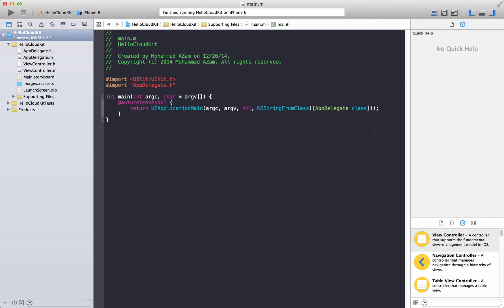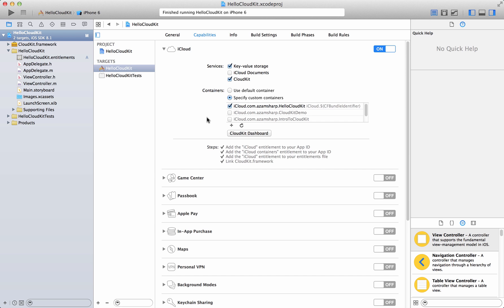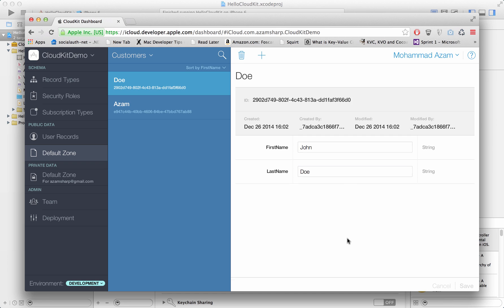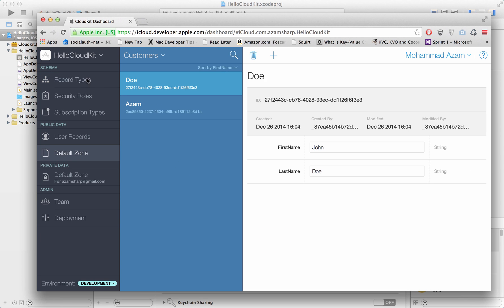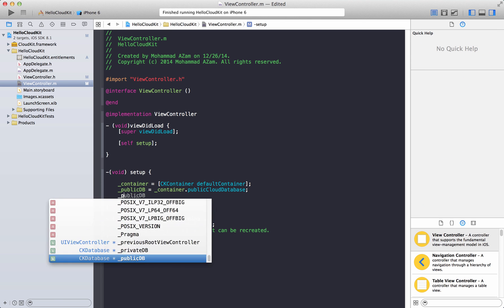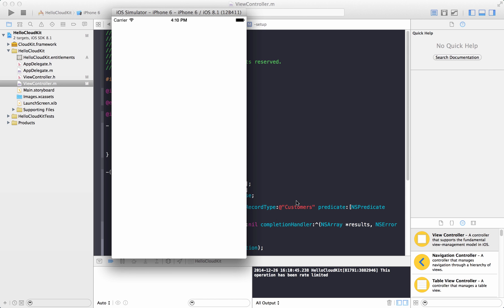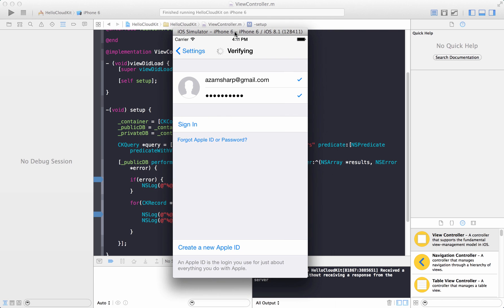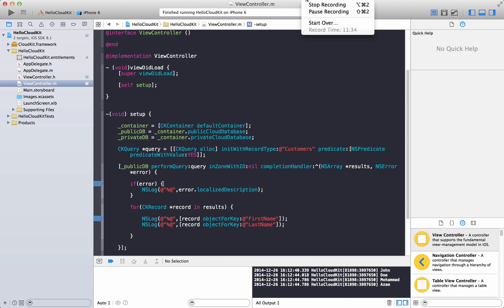Learning iOS Development Part 74 Introduction to CloudKit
In this screencast Mohammad Azam will demonstrate how to get started with the CloudKit API introduced in the iOS 8 Framework.